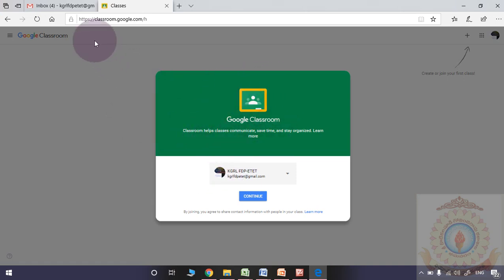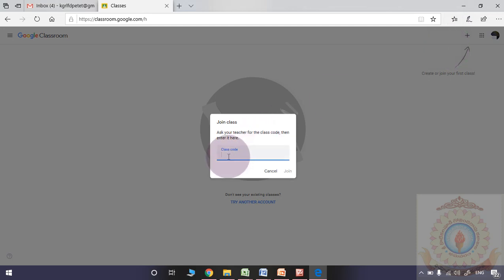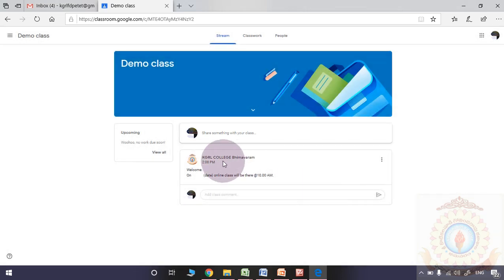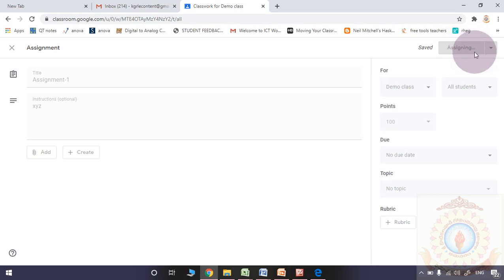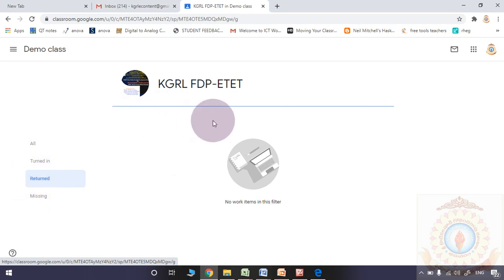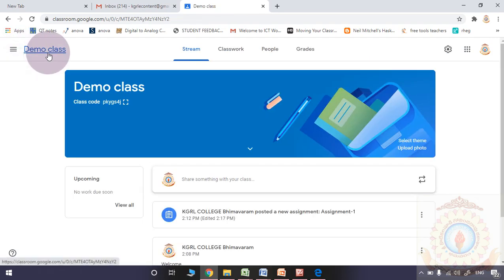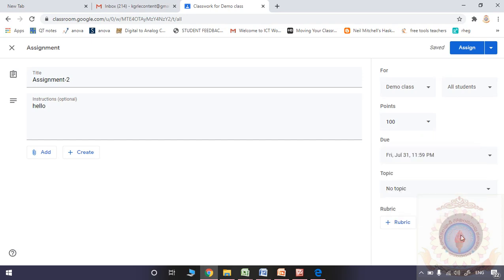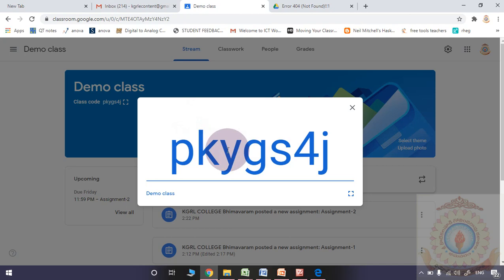Session on 29th July,2020